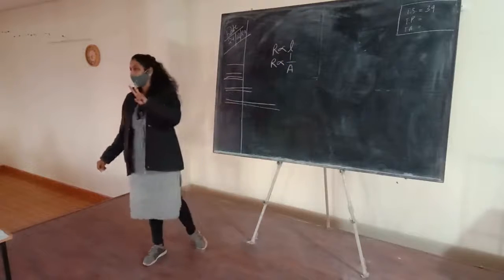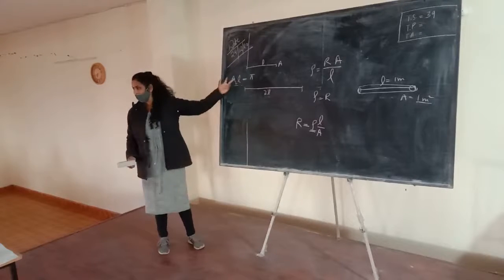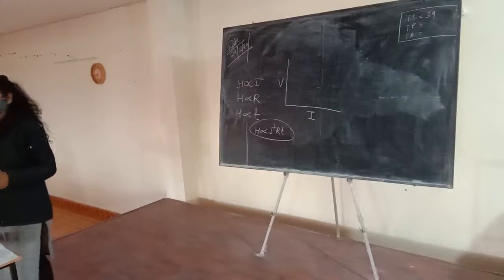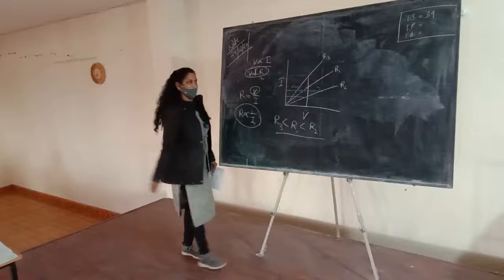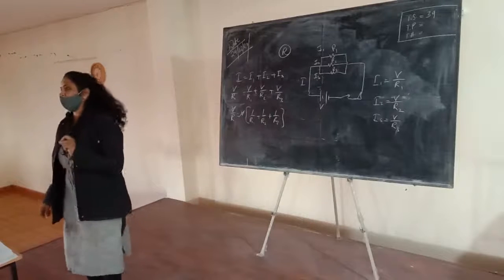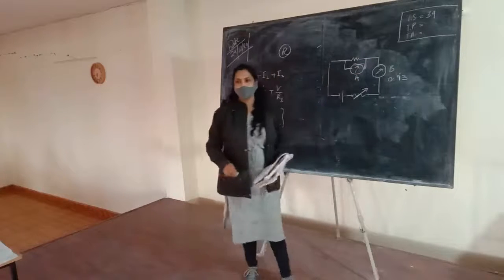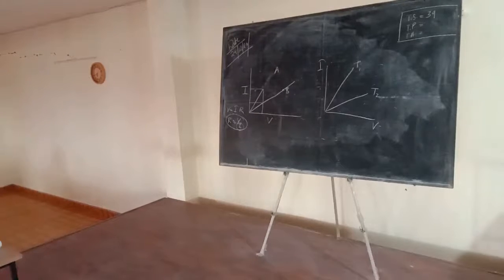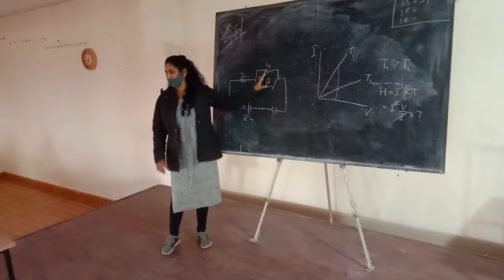ClassX ll physics ll revision part2